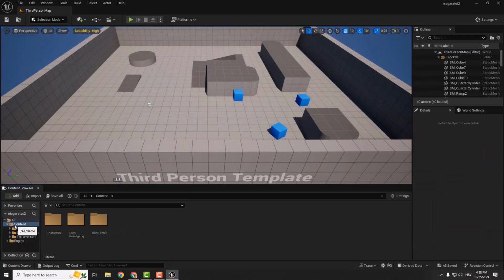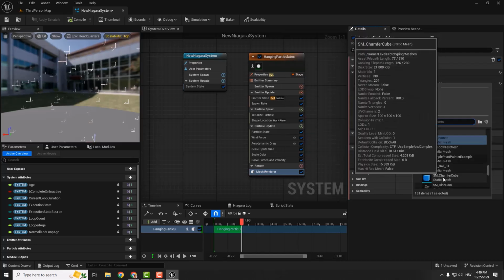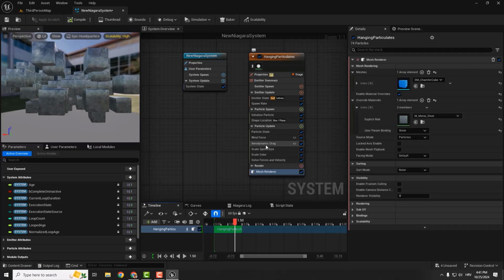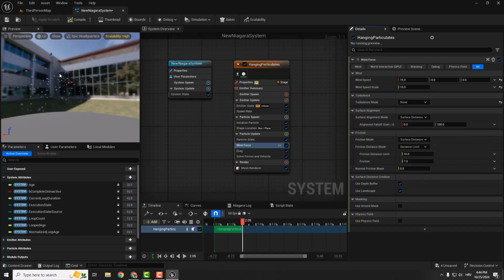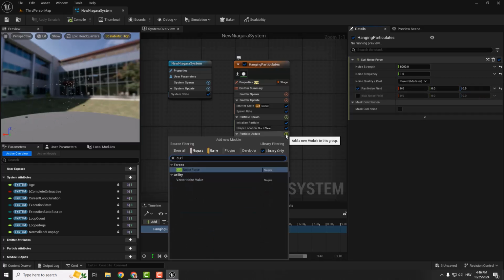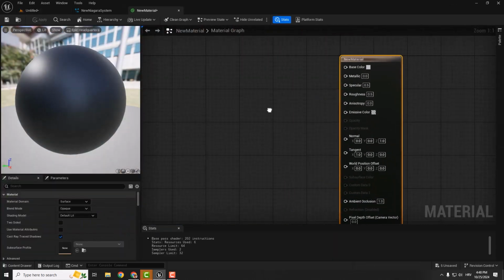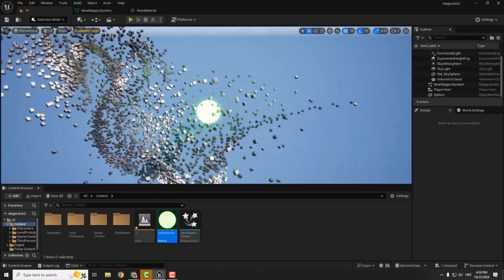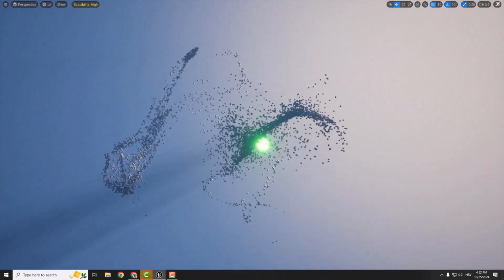Easy Swarm Particle Effect in Unreal Engine 5.5 (Niagara Tutorial)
Create an easy swarm particle effect using Niagara in Unreal Engine 5.5.
This effect is perfect for adding dynamic, mesmerizing visuals to your project, whether it's for a game, animation, or any real-time experience.
I'll break down each step so you can create your own swarm effect effortlessly!

W / S / A / D + RMB: Move Camera
Q / E: Move Camera Up and Down
Ctrl + S: Save
Ctrl + C / Ctrl + X / Ctrl + V: Copy, Cut, Paste
Ctrl + Z / Ctrl + Y: Undo / Redo
W / E / R: Move / Rotate / Scale Objects
Ctrl + Space: Open Content Drawer
Ctrl + L: Change Direction of The Sun
F11: Toggle Full Screen